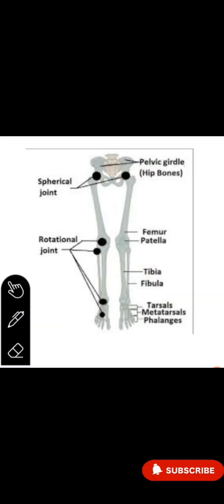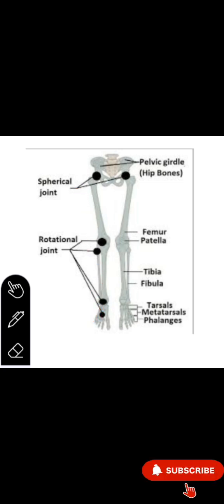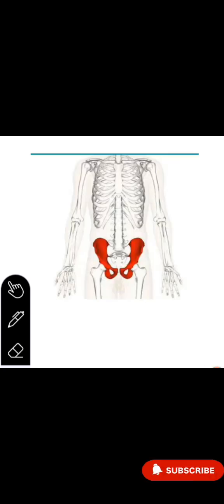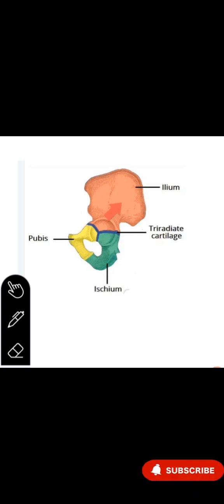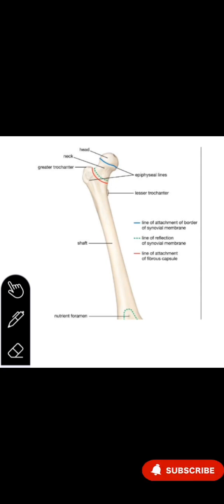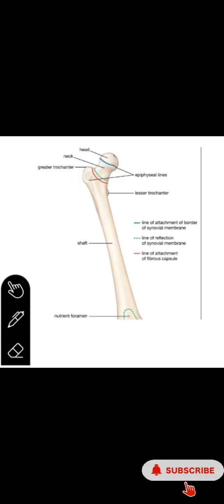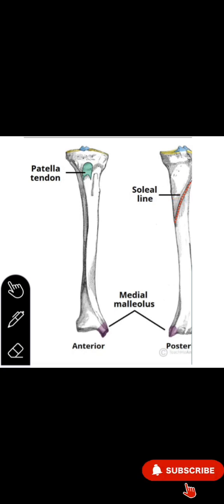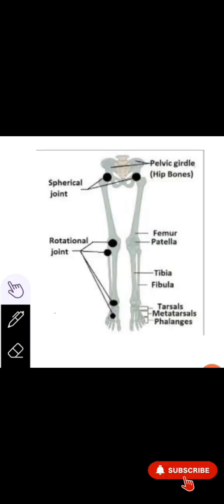BONES OF THE LOWER LIMBS EXPLAINED IN 10MINS | Complete Anatomy Tutorial for Students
BONES OF THE LOWER LIMBS EXPLAINED | Complete Anatomy Tutorial for Students

Welcome to Dr ABM Medical Lectures — where science and anatomy are made simple, practical, and easy to understand! In this tutorial video, you’ll learn everything about the bones of the lower limbs in a clear step-by-step explanation designed for students, exam candidates, and health science learners.

📚 In this video, you will learn:
✅ Femur anatomy and functions
✅ Patella explained simply
✅ Tibia and fibula differences
✅ Tarsals, metatarsals, and phalanges
✅ Structure and functions of lower limb bones
✅ Easy memory tips for anatomy exams
✅ Important points for WAEC, NECO, JAMB, Nursing, and Medical students

🎯 This tutorial is perfect for:

- Biology students
- Anatomy beginners
- Nursing and medical students

🔥 Why students love Dr ABM
✔ Simple explanations
✔ Fast and easy learning
✔ Detailed anatomy tutorials
✔ Exam-focused teaching
✔ High-quality educational content